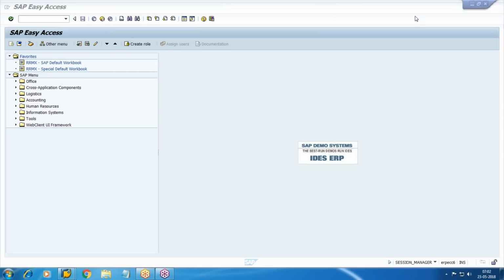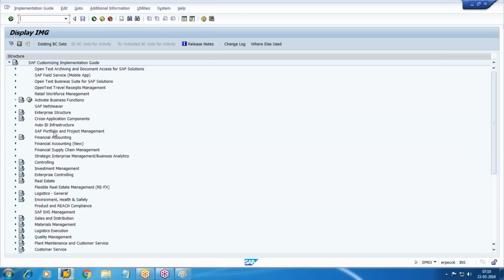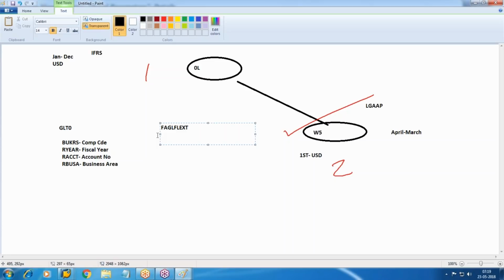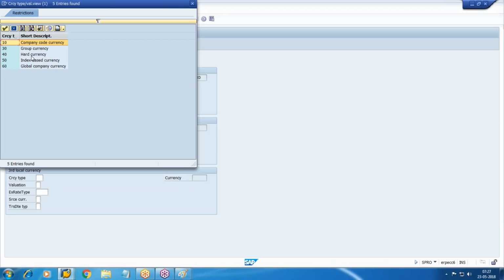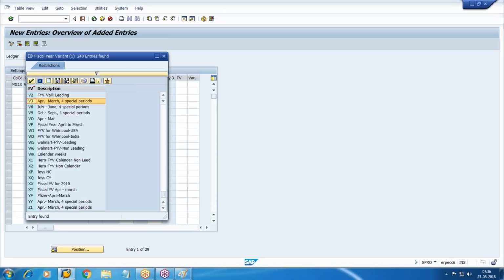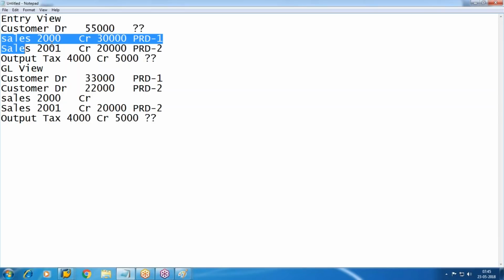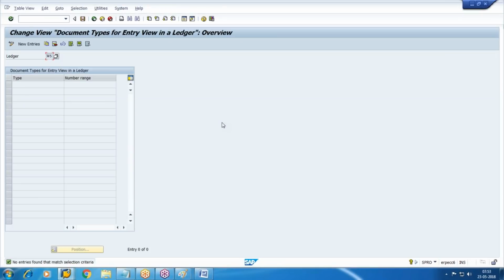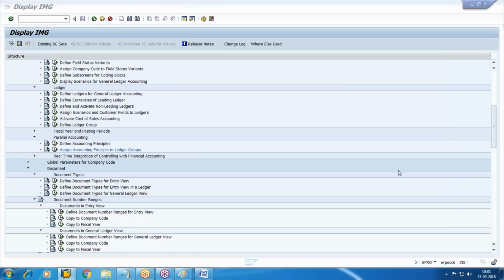New GL in SAP FICO | New General Configuration in SAP FICO | New GL Concept in SAP FICO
This video explains New GL concept in SAP FICO.

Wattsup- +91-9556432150